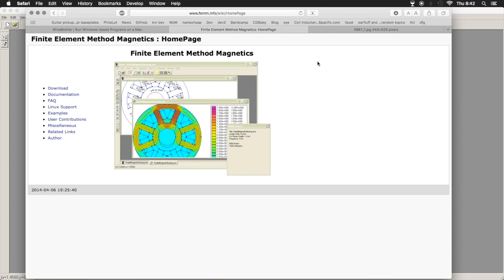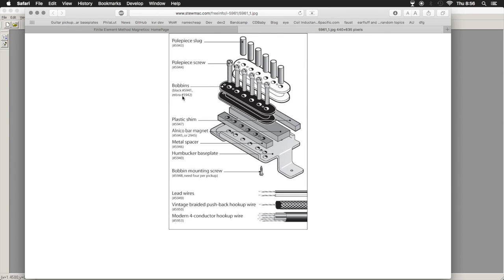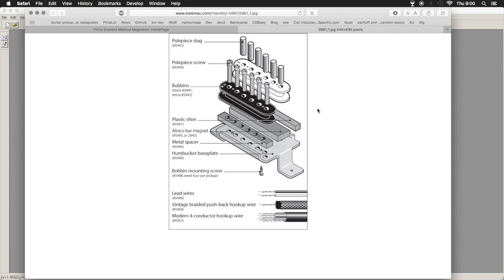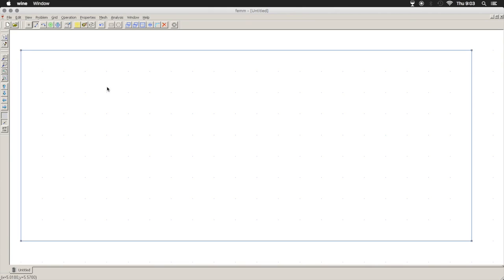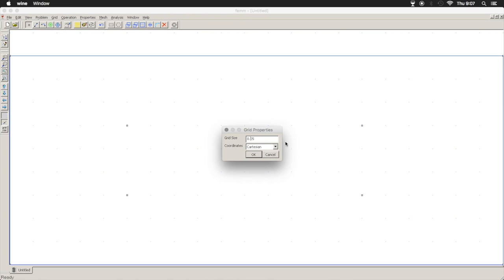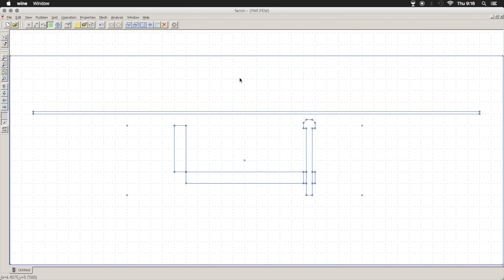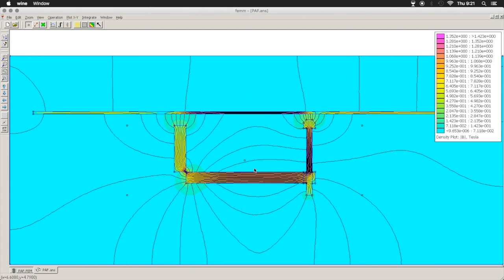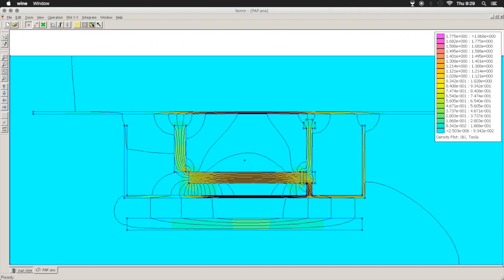Alex Kenis - modeling guitar pickups in FEMM part 1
Intro to modeling the magnetic flux of guitar pickups in FEMM (Finite Element Method Magnetics).  This is a very basic overview, but I will cover more details in future videos.

(I am sorry about the varying hiss in the mic, I was having a bit of noise and grounding trouble that day)